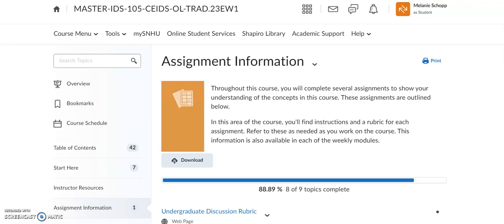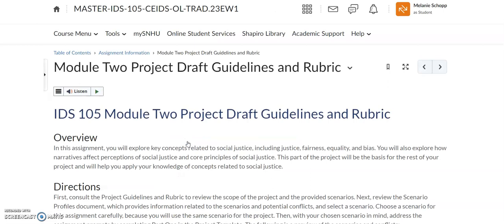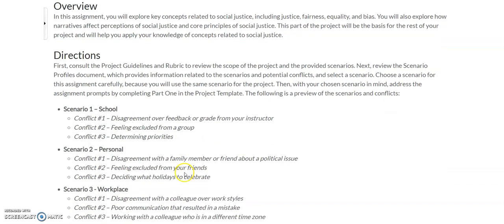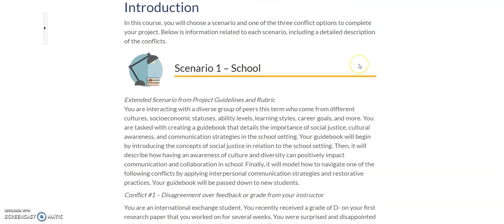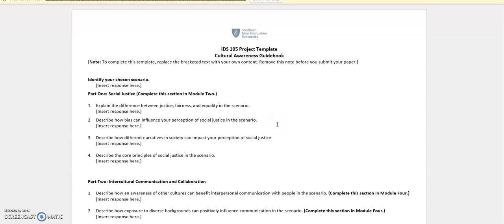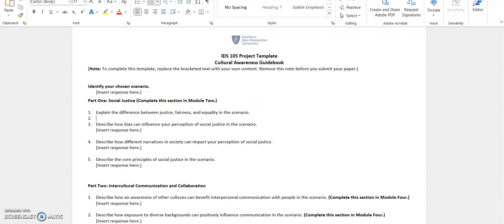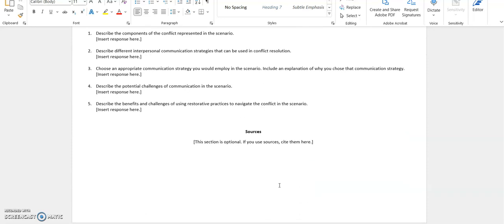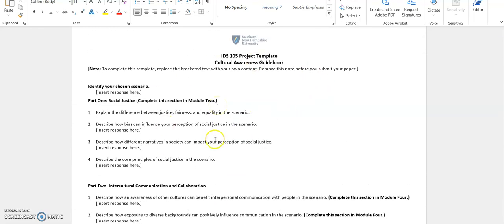Week 2: HOMEWORK HELP-FOCUS Video: IDS 105 FOCUS Project Template Walkthrough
This quick video will walk learners through how to find the IDS 105 template for their project draft assignments, give tips for success on filling out the document and share how to upload.